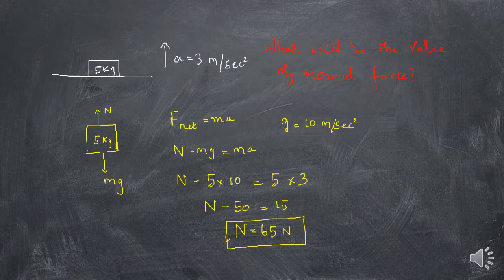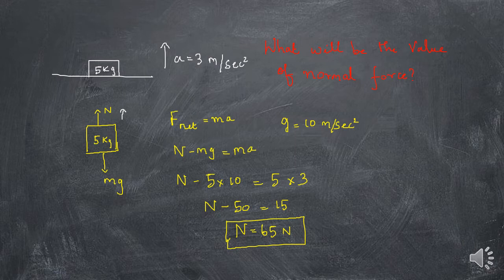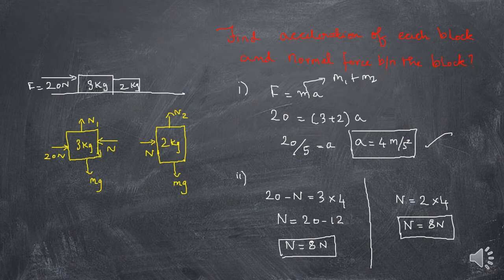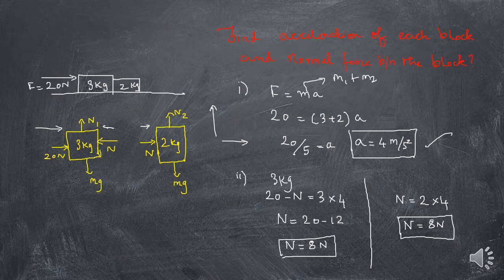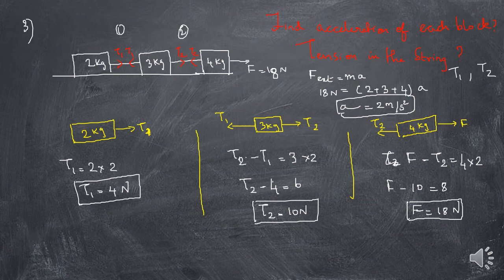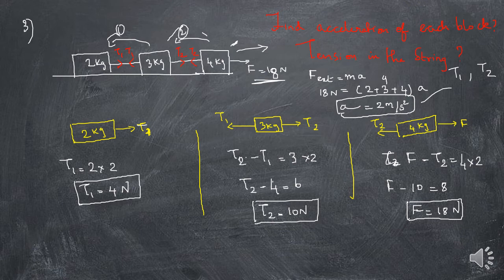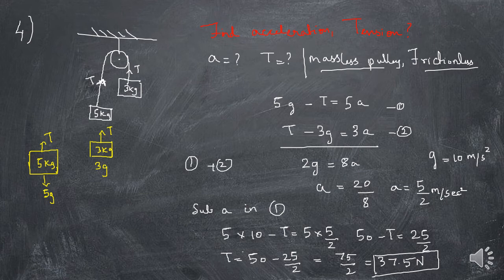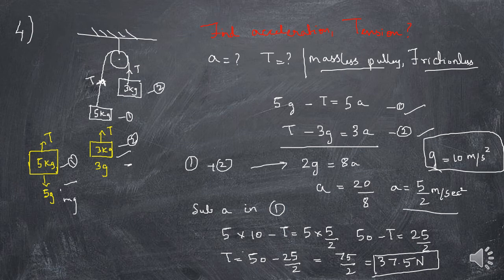How to draw Free body diagram?| Newton Laws of Motion| Classical Mechanics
Hey..!!
             In this video, I have explained what is free body diagram? how to solve problems with that. Let's learn physics together.

Hello everyone👋🏻
Thank you for not just watching my video but also checking into the description.
      Anyway Thank yeww so much for stopping by and hope I've earned your subscription

I am just giving a basic idea of the concepts and important points to remember in view to attending competitive exams in physics.

‌If you have suggestions or doubts in any of the videos mention in the comment section.

I'm on telegram as @Unknown Physicist